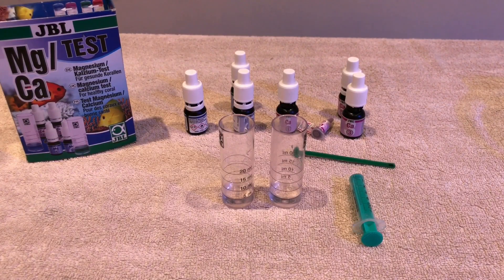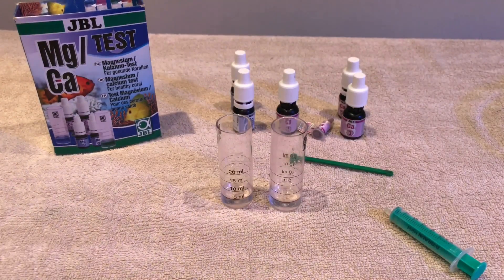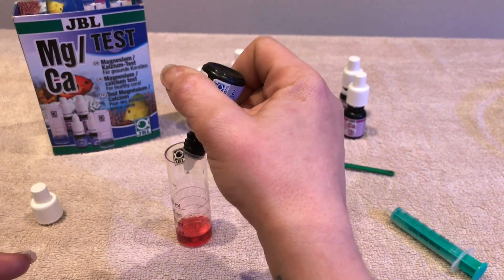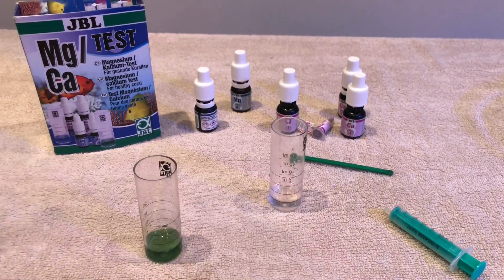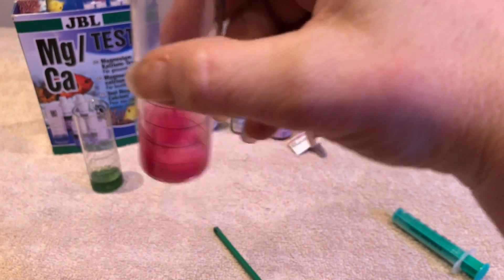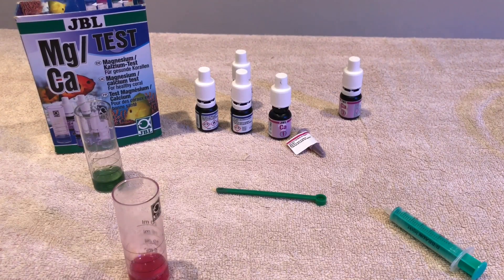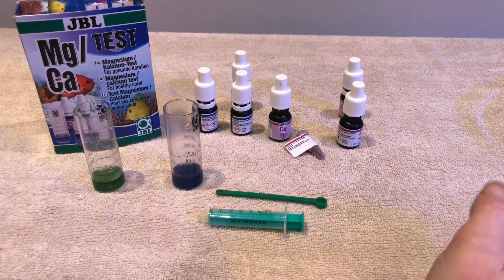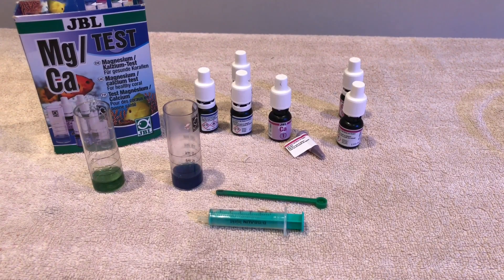JBL Mg & Ca Test - Testing the Reef for Magnesium and Calcium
JBL Mg & Ca Test - Testing the Reef for Magnesium and Calcium. My cleaner Shrimp died and someone said to check my Magnesium and Calcium. So I’m using my JBL test kit. My readings were good so tomorrow I will test the rest of my parameters.

If you'd like to be in with a chance of winning some great products from JBL then make sure you go and check out my 3000 subs JBL Giveaway here -